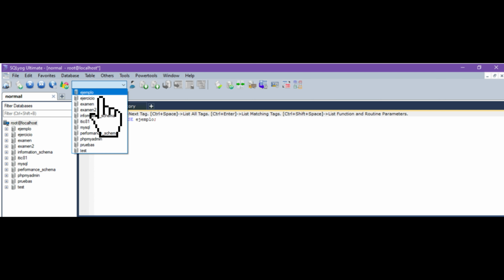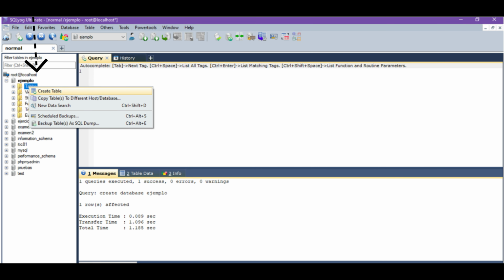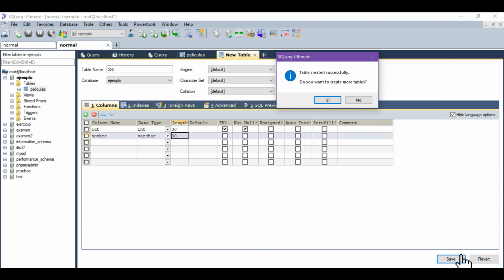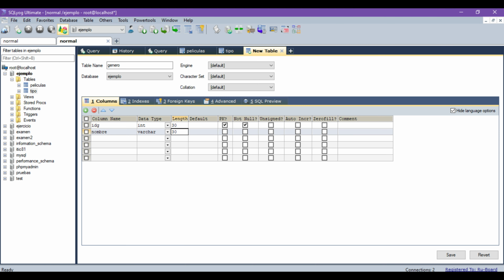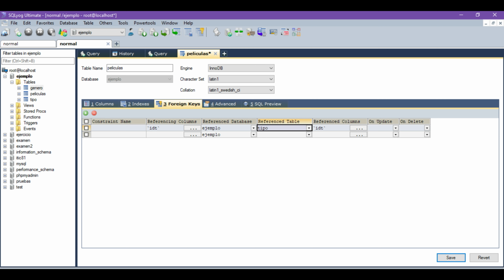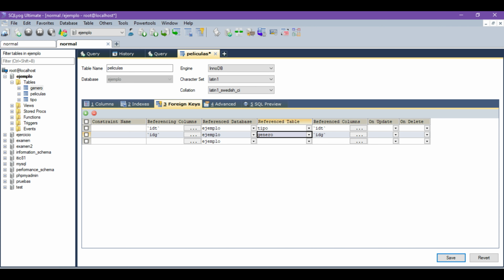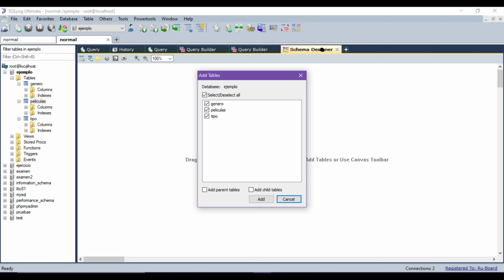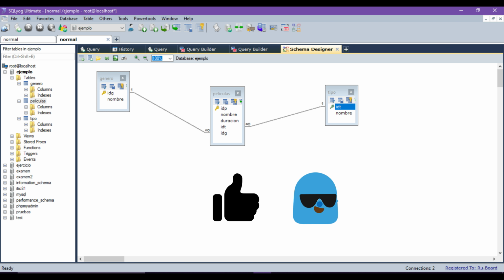How to make a database in sql by Lilian Juarez